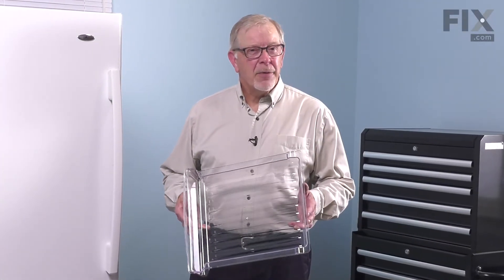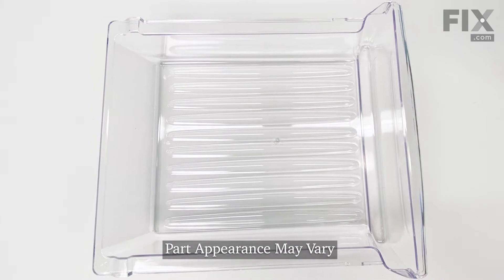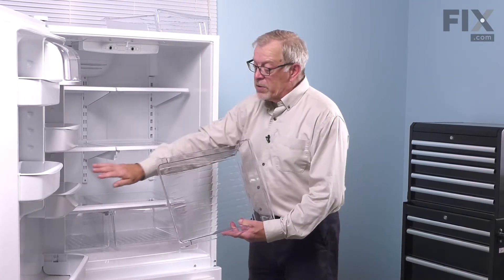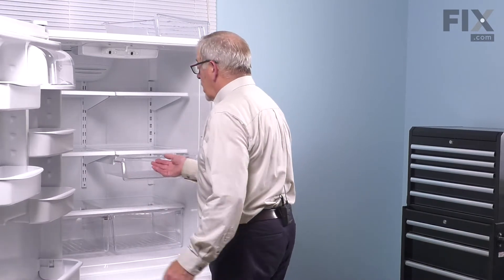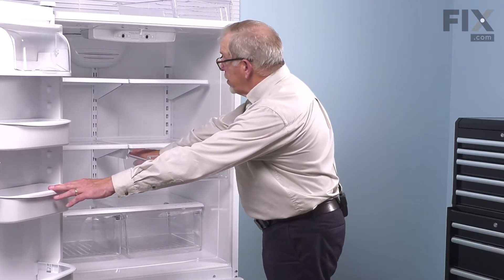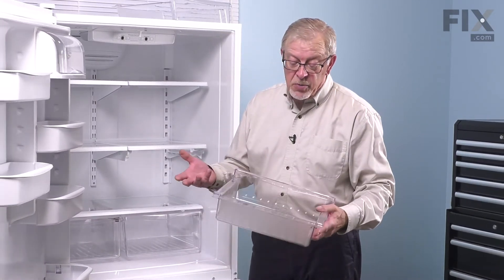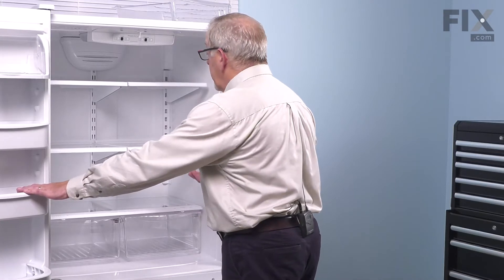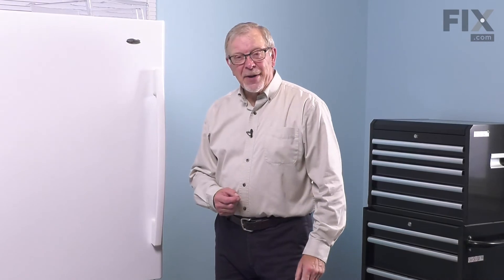Whirlpool Refrigerator Repair - How to Replace the Deli Pan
Need help replacing the Deli Pan (Part # WP67001314) in your Whirlpool Refrigerator? Watch this how-to video with simple, step-by-step instructions for a successful DIY repair.

Why you might need to replace the Deli Pan:
1. Pan Damaged

What tools you need for this repair:
• none

The information in this video is specific to Amana, Whirlpool, Kenmore, and Maytag Refrigerators. To find a Deli Pan specific to your model Refrigerator, or to use our helpful model number locator,